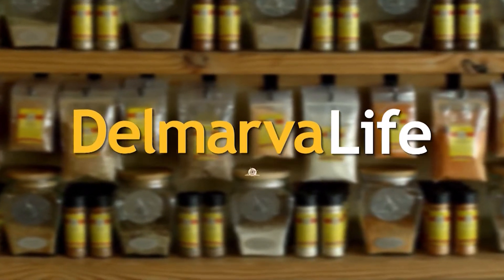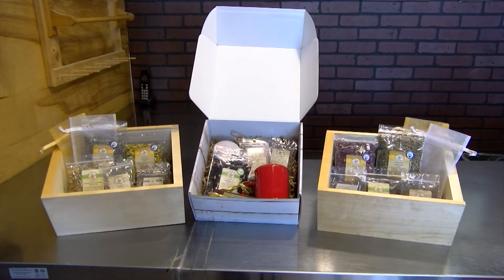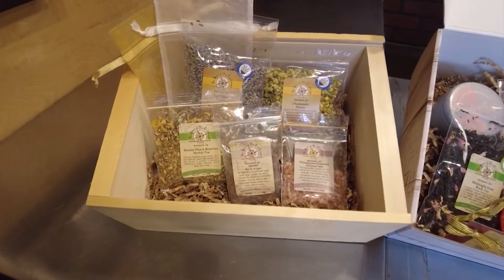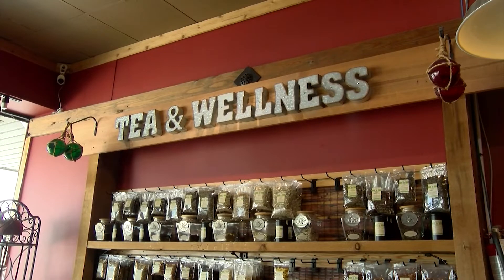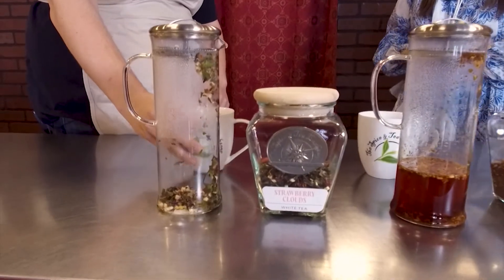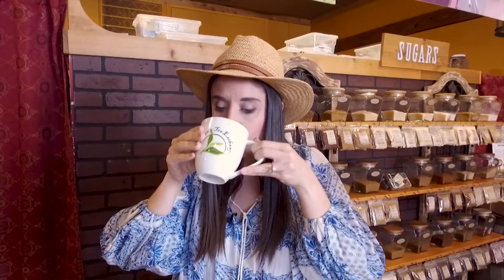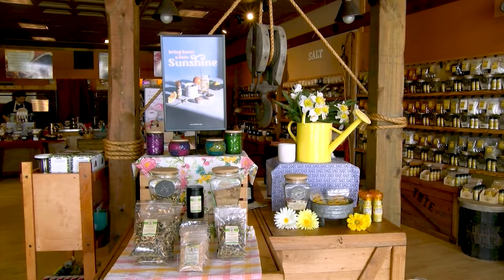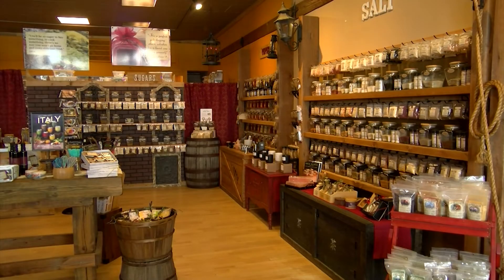Paid Segment by Spice & Tea Exchange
Katie stops by the Spice and Tea Exchange in Rehoboth Beach for some unique Mother's Day gift ideas.